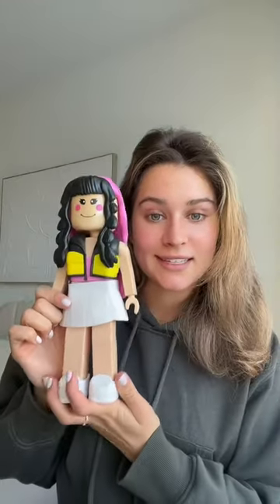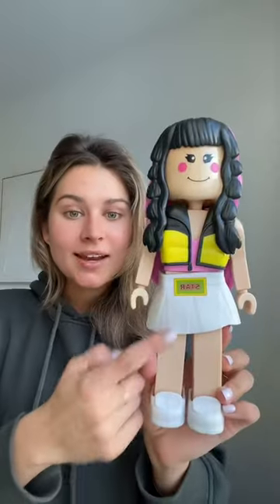Can we style a Pink + Black l00k?!